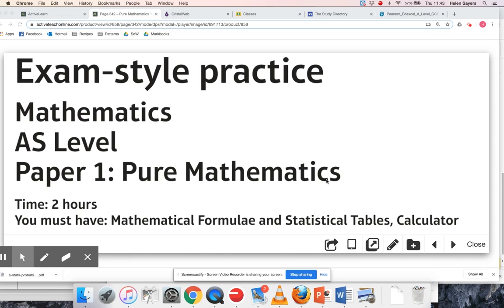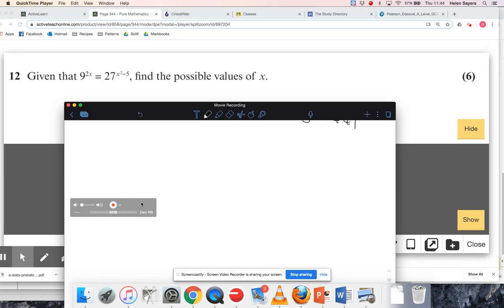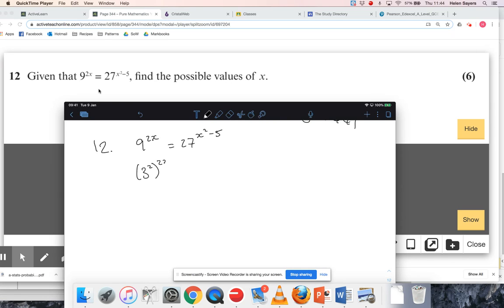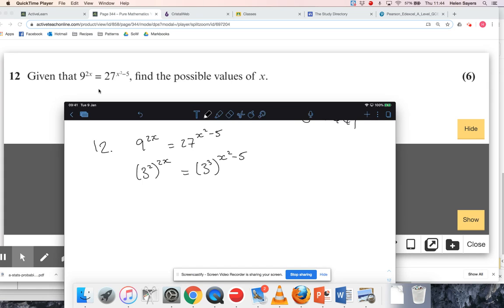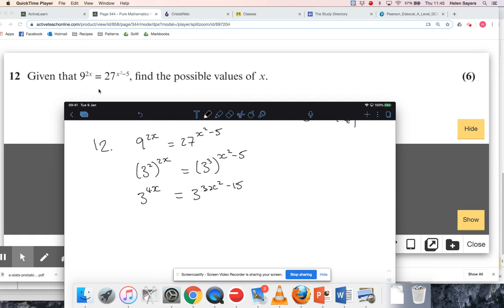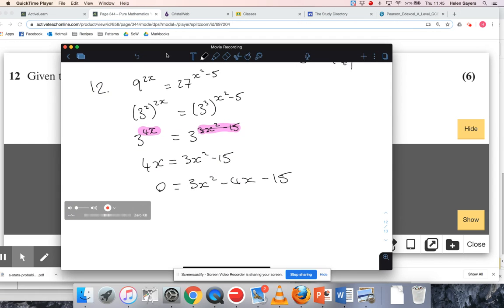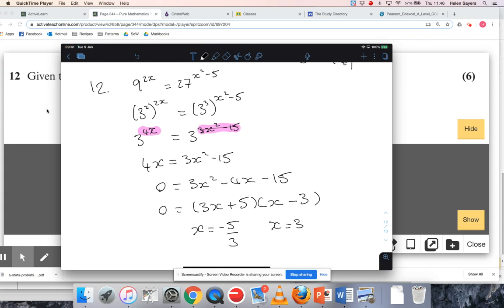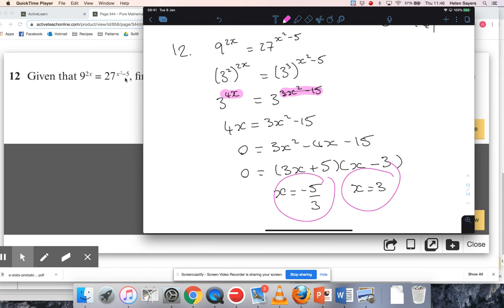AS Textbook Exam Paper Q12